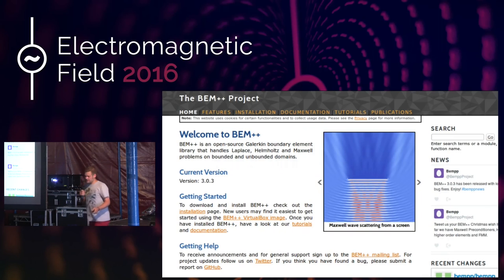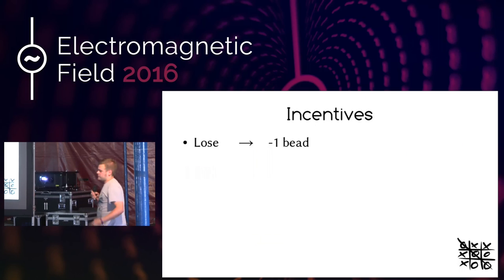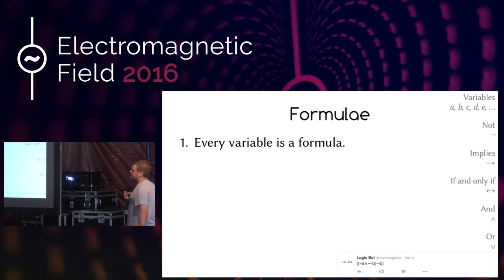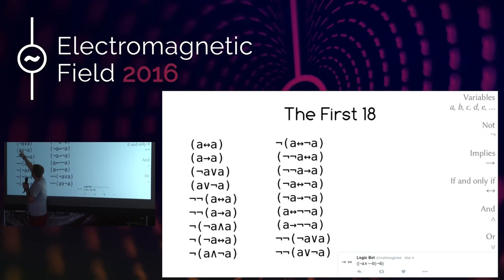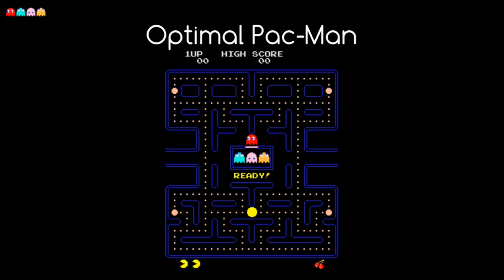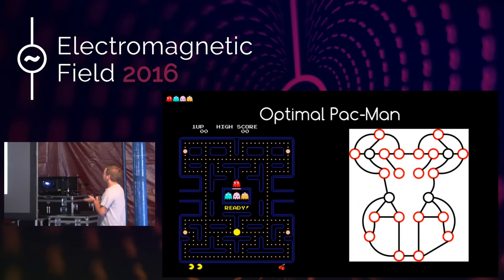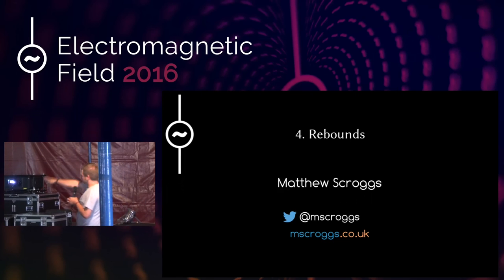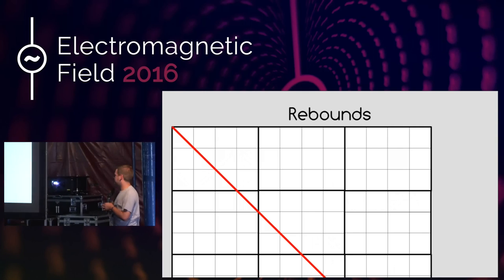Matthew Scroggs: Four Stories about Recreational Maths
As the title suggests, I will spend this talk telling four stories about recreational maths. These stories will include how a large pile of matchboxes can be taught to play noughts and crosses, how a Raspberry Pi can be taught logic and the fastest possible way to complete a level of Pac-Man.

Matthew Scroggs